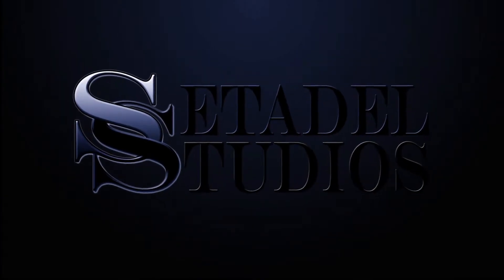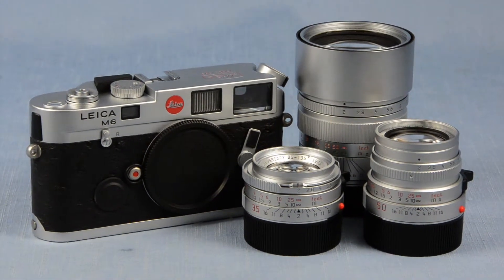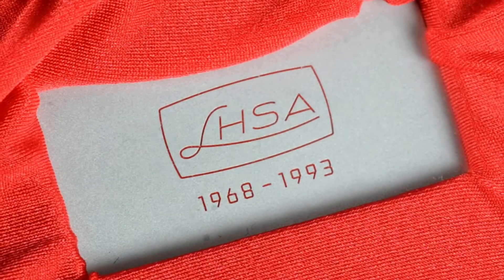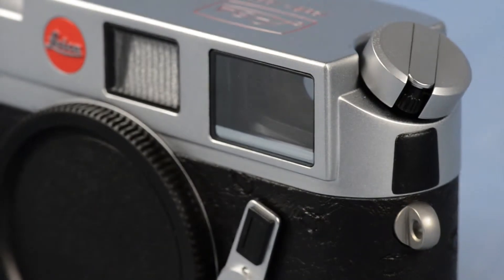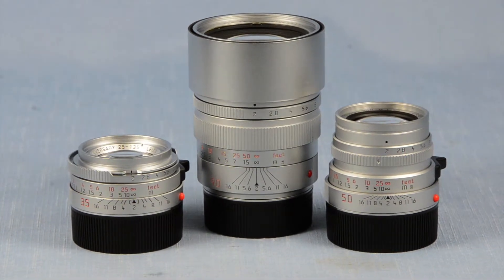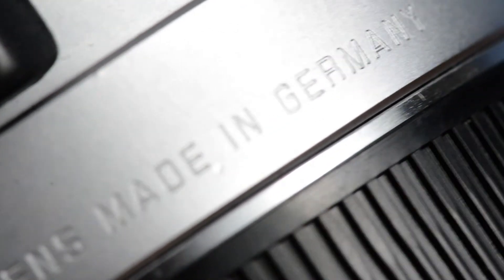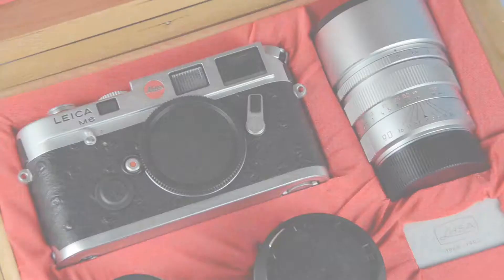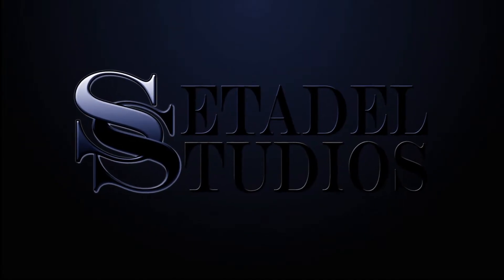Leica M6 LHSA Chrome Outfit